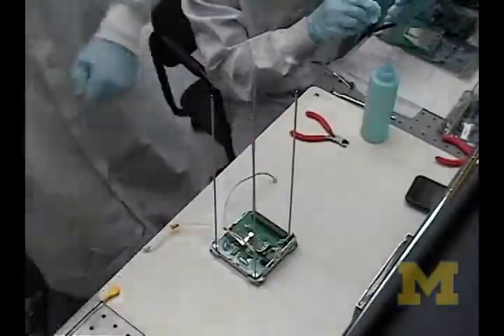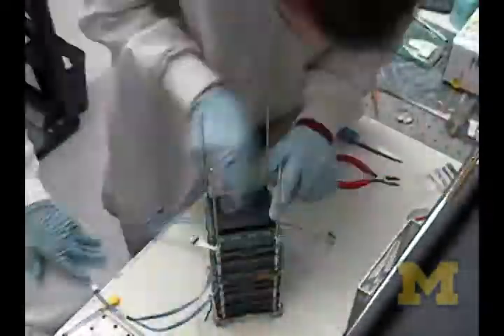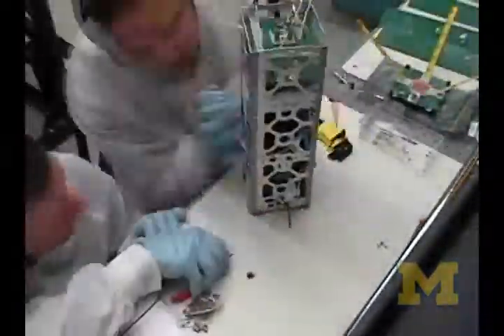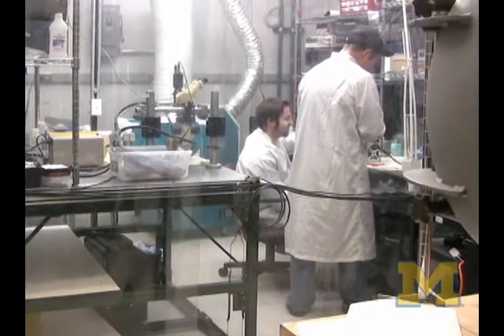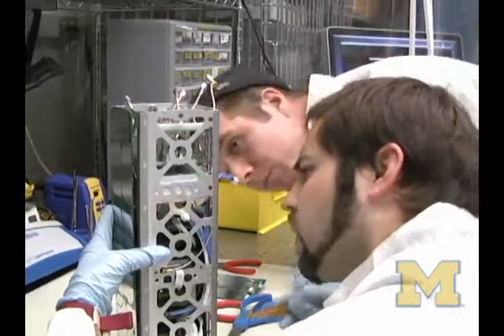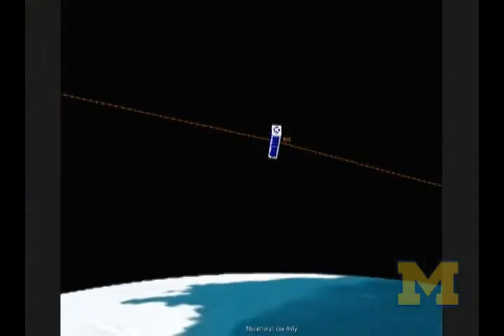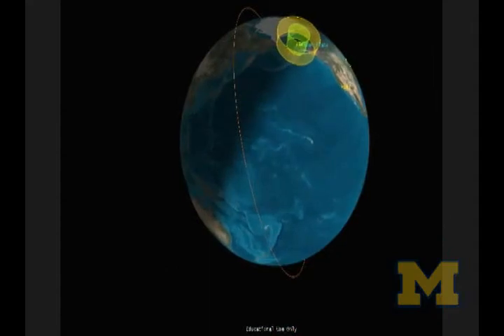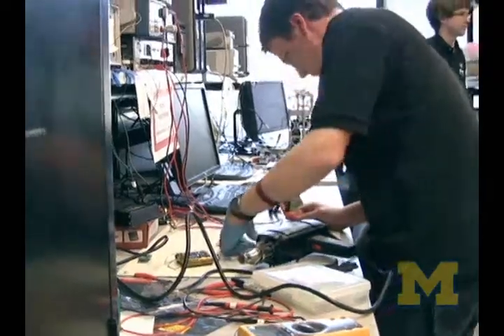RAX in space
Aerospace and computer engineering students take lead roles as they get ready to launch first NSF space mission- radio aurora explorer- RAX.